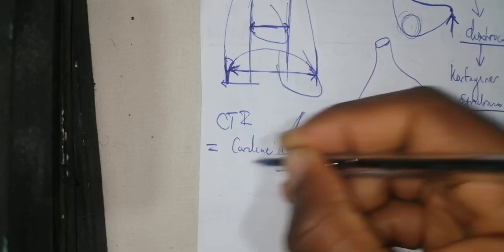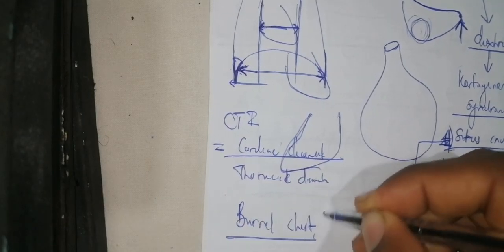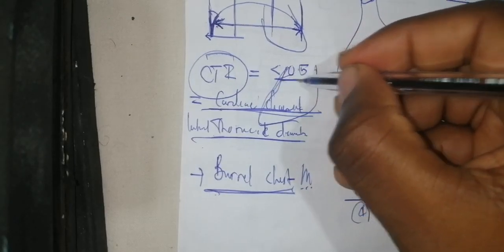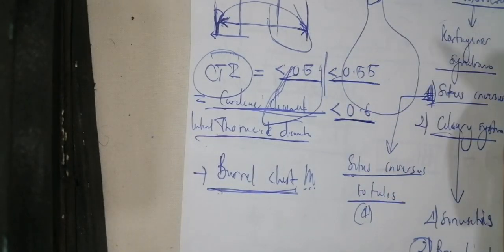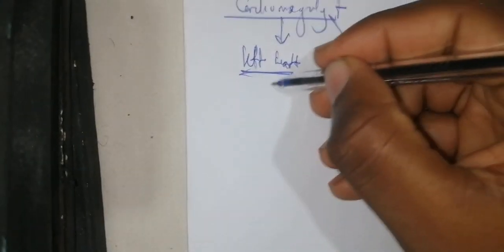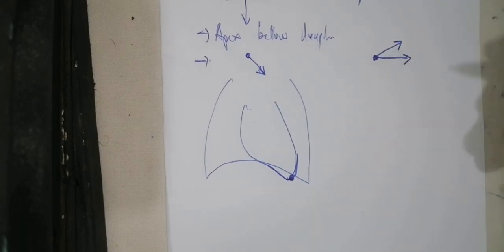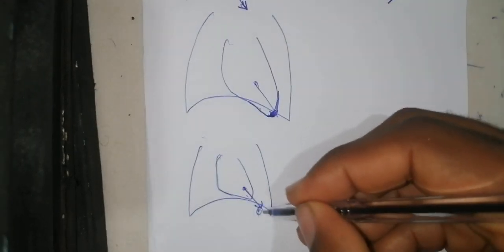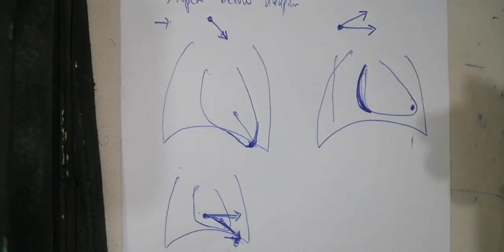SchrDbb_Pathologic sign of chest x-ray based on Cardiac silhouette